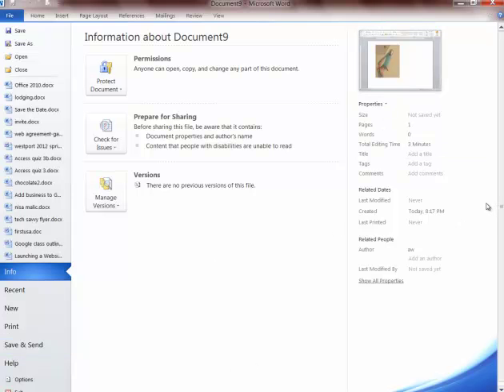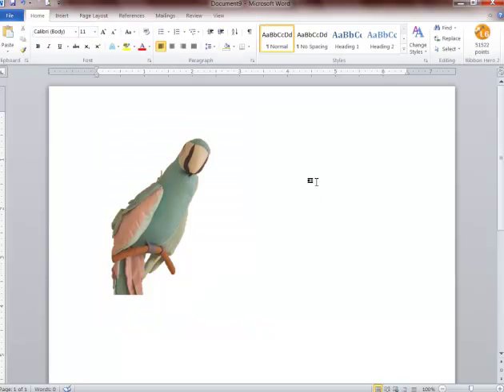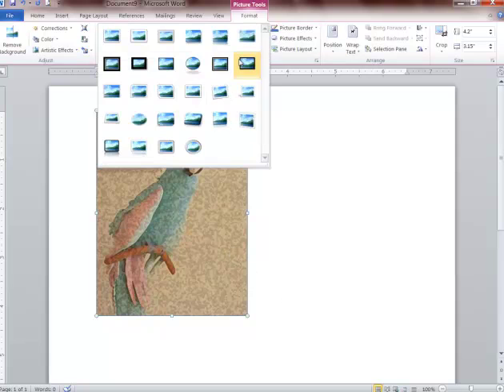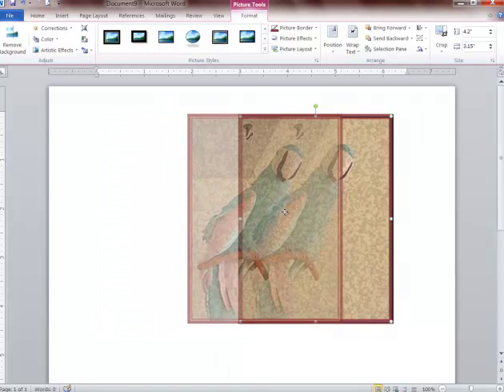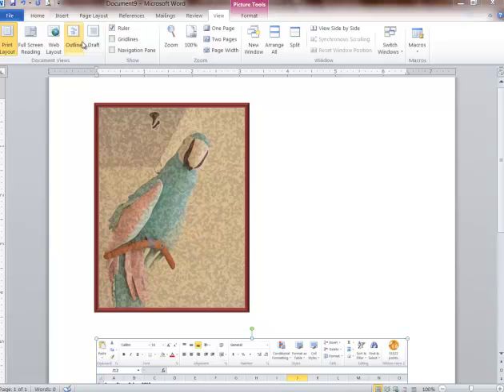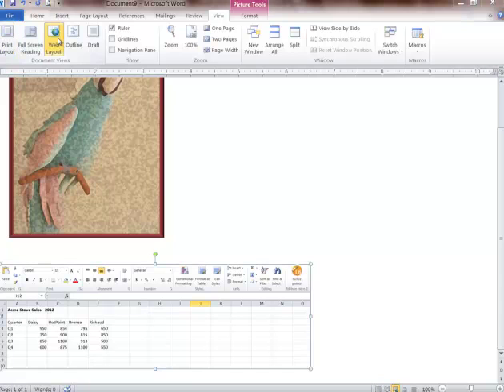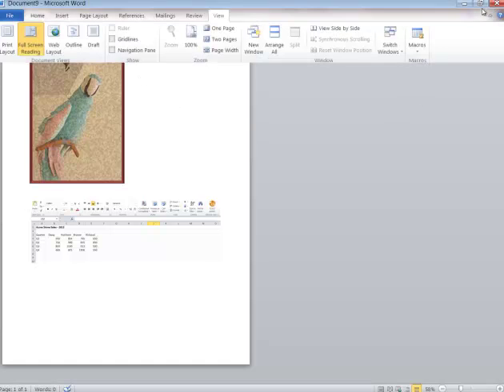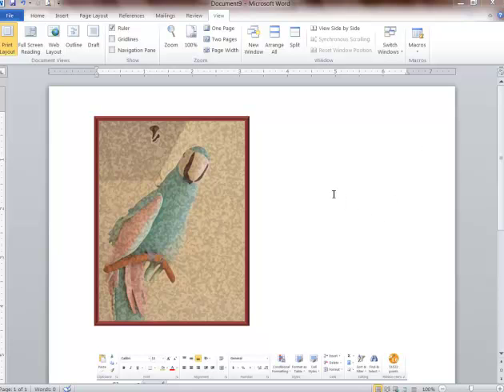A brief introduction to Word 2010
Newer features in Word 2010 include more features with graphics